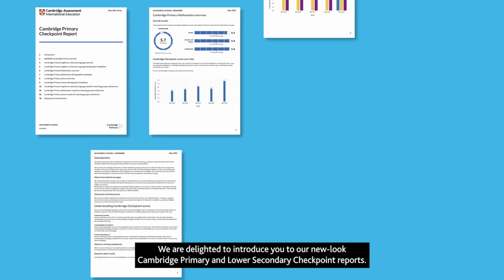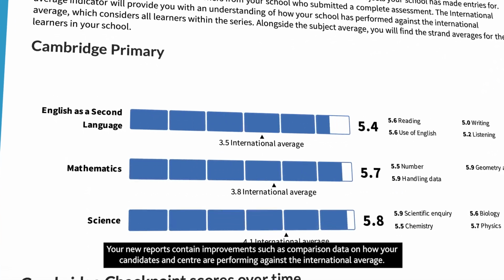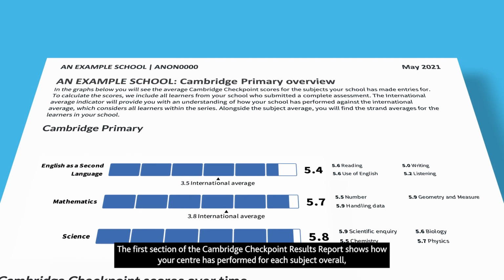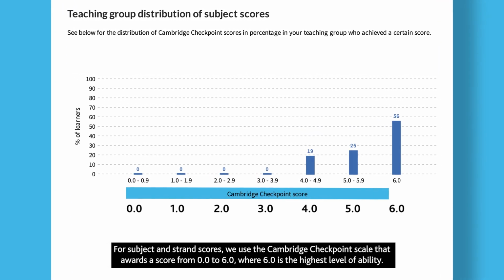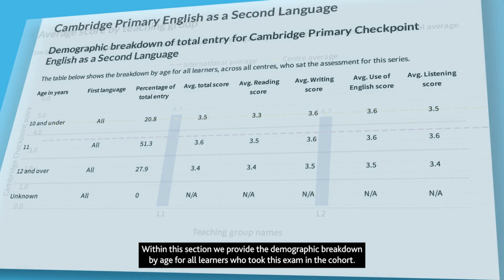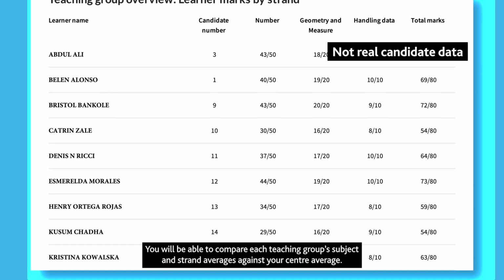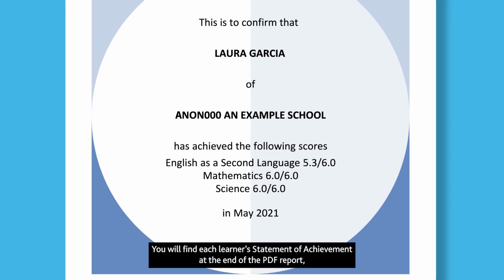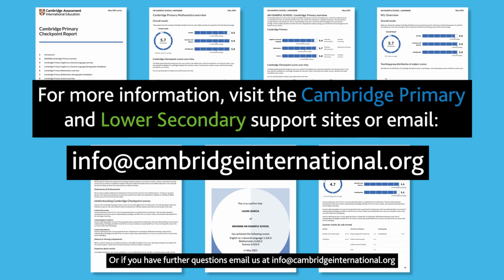New and improved Cambridge Checkpoint reports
Based on teacher feedback, we have made a number of improvements and new features to our centre reports.